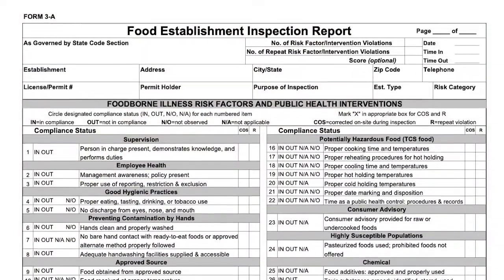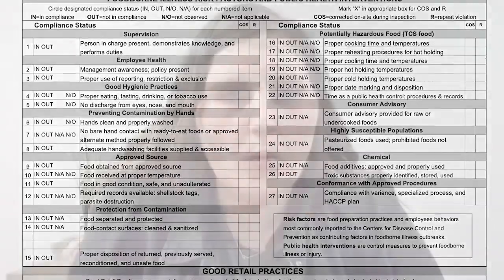Focusing on Risk Factors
The inaugural Retail Program Standards Symposium, Presented by the NEHA-FDA RFFM Grant Program in collaboration with the Conference for Food Protection, took place June 7-9, 2022, taking a comprehensive dive into each of the Voluntary National Retail Food Regulatory Program Standards (VNRFRPS) through virtual informative sessions, workshops, exhibit hall rooms, and expert industry speakers.